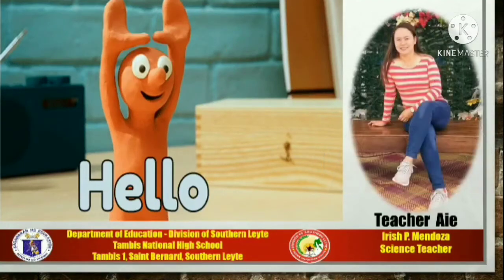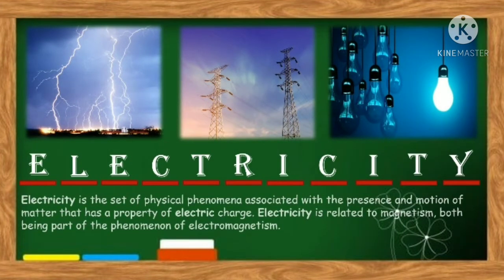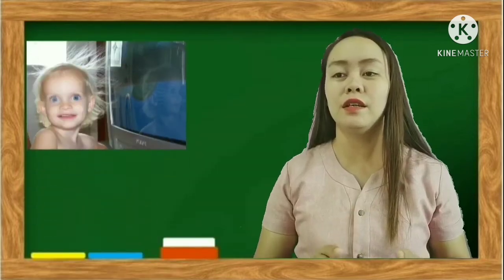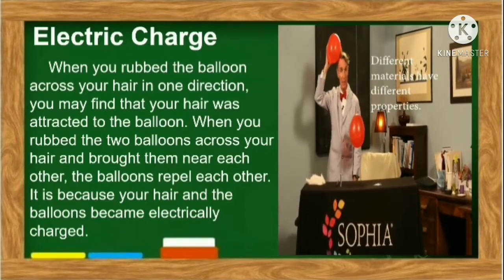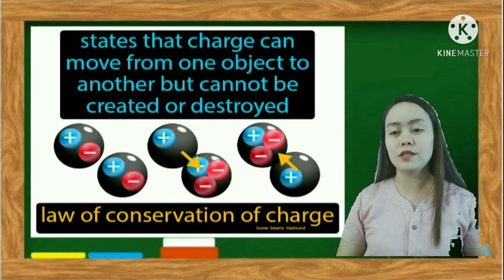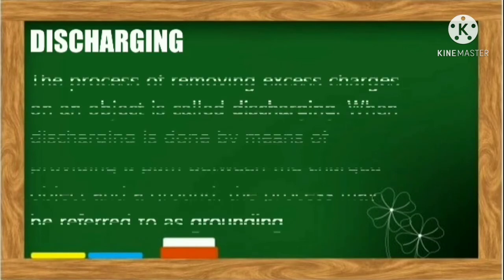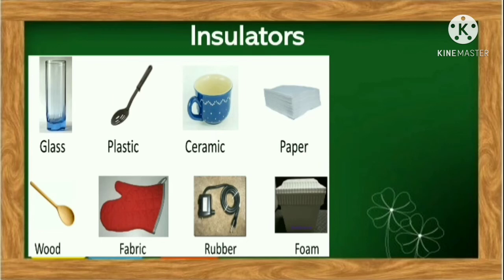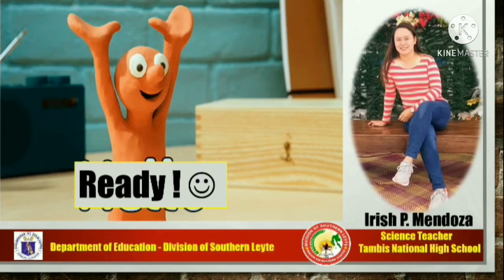sample AVL - Charges and the Different Charging Process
Welcome to my virtual class!

still lots of needed corrections..
yopakzz na kaau.. still learning how kinemaster works..